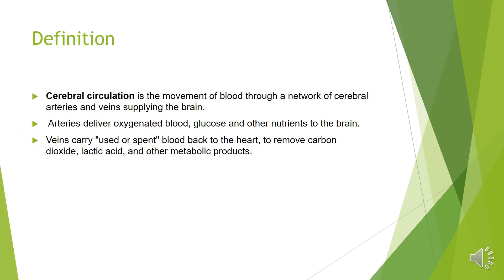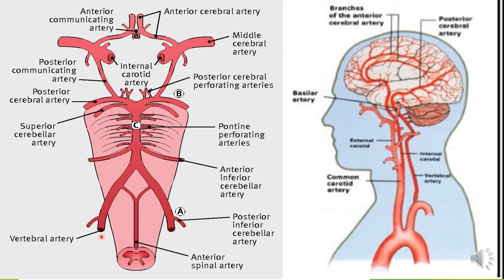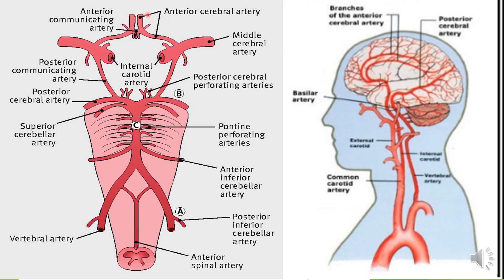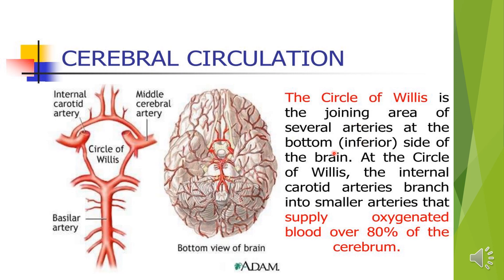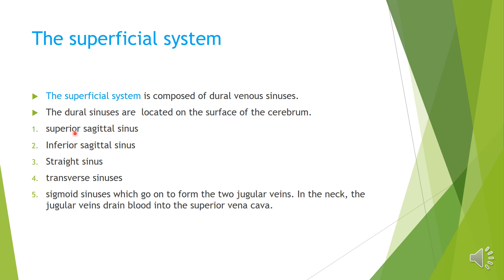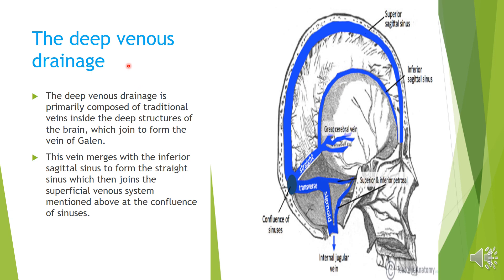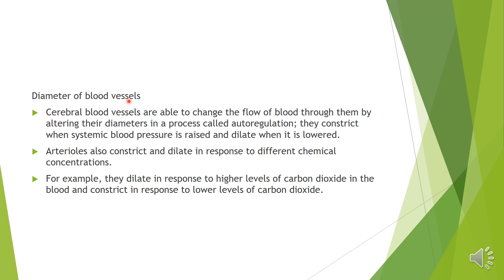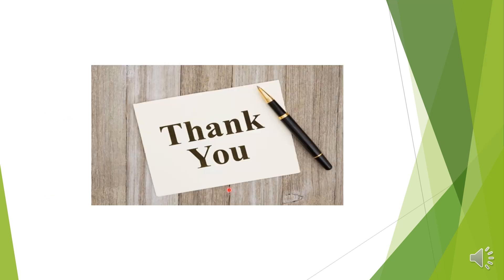PHYSIOLOGY FOR BSC.N:CVS:Cerebral circulation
A simple guide for exam